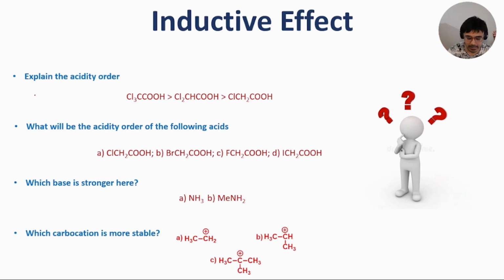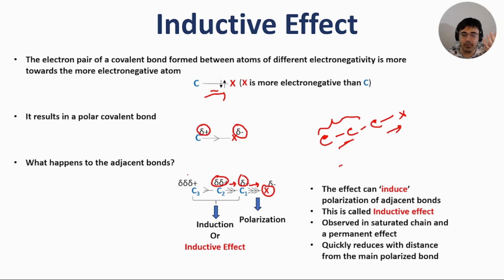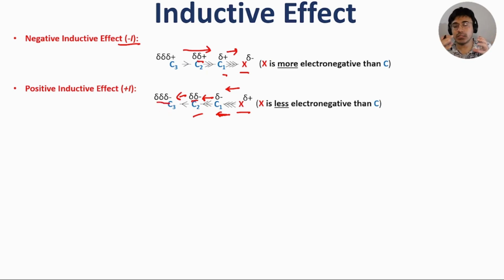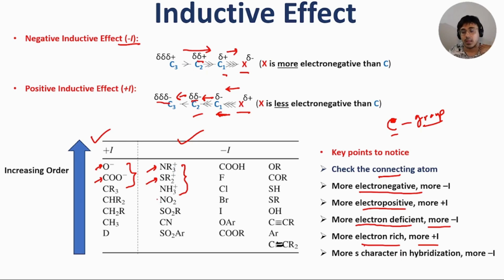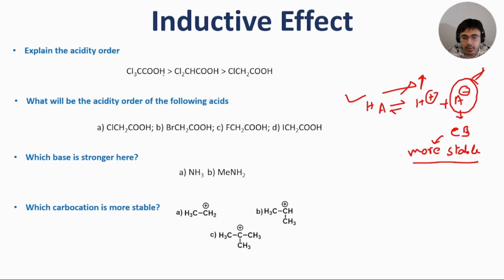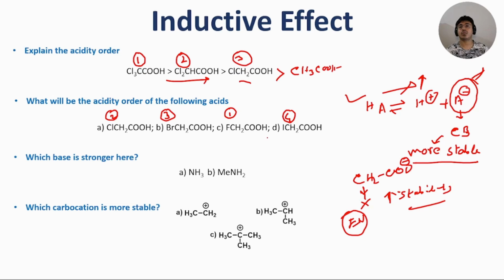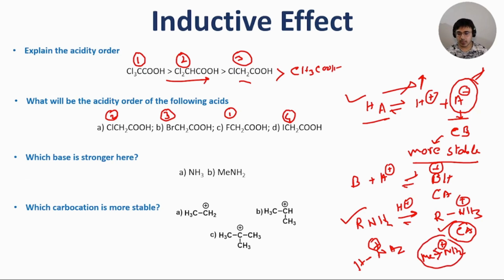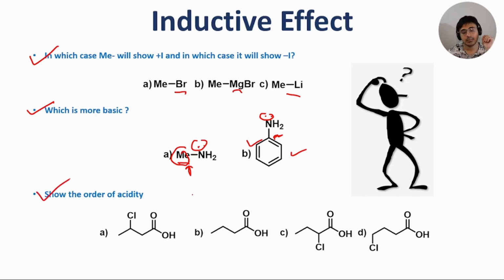Inductive Effect Explained Simply | Organic Chemistry Basics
This video explains the Inductive Effect in Organic Chemistry with clear concepts and examples.
Learn +I and −I effect, order of stability, and problem-solving approach.

This lecture is useful for:

JEE Chemistry
NEET Chemistry
CSIR NET Chemistry
GATE Chemistry
BSc / MSc Organic Chemistry

Instructor: Dr. Somraj Guha
PhD – IIT Madras | Postdoc – Germany